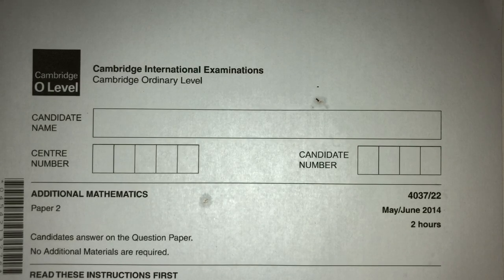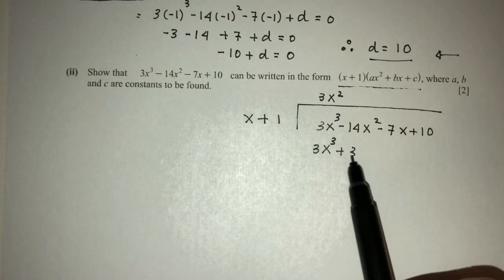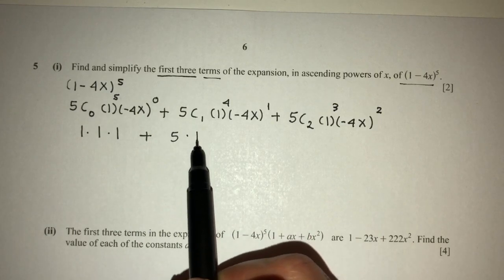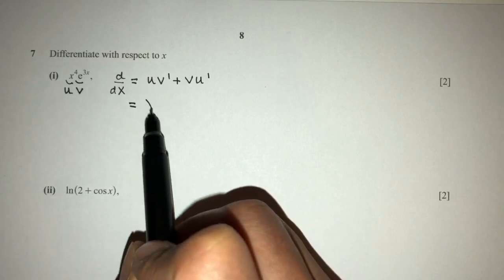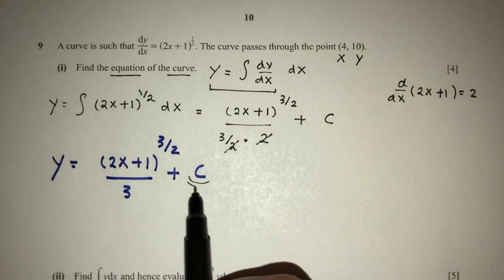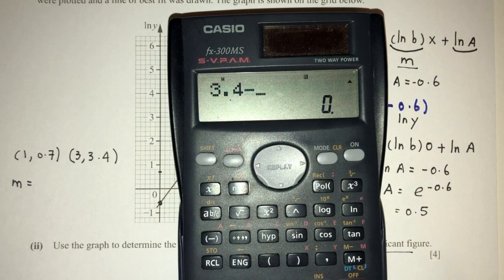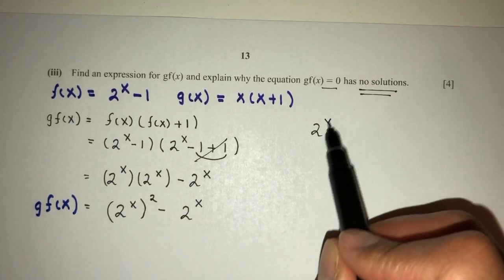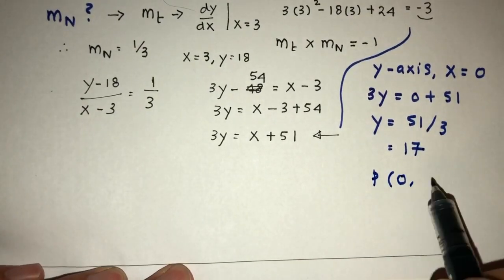O Level Add Maths May June 2014 Paper 22 4037/22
O Level Add Math May June 2014 Paper 22 4037/22 Full Past Papers Solutions

00:00 Intro
00:13 Question 1
03:06 Question 2
06:14 Question 3
10:39 Question 4
15:48 Question 5
20:17 Question 6
24:46 Question 7
27:56 Question 8
32:00 Question 9
37:26 Question 10
43:44 Question 11
52:48 Question 12